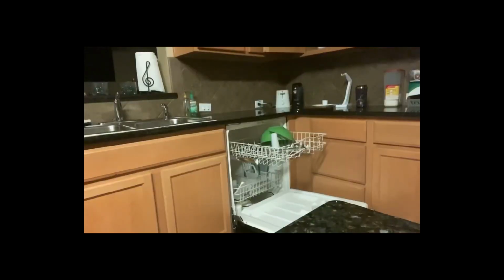Habits That Will Keep Your House Clean on Autopilot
Today I have 5 habits that will keep your house clean. These are things you can easily turn into a routine, and if done everyday will keep your house clean all the time.

Since I discovered the Flylady System, I find my home is now on auto clean. These habits are part of her routines phase where she walks you through a morning routine and a before bed or an evening routine. It maybe takes a total of 15 minutes everyday.

💙 Favorite Cleaning Supplies 💙:
Microfiber Cloths
Extendable Duster
Mr Clean Magic Erasers
Pine Sol Lemon Scent